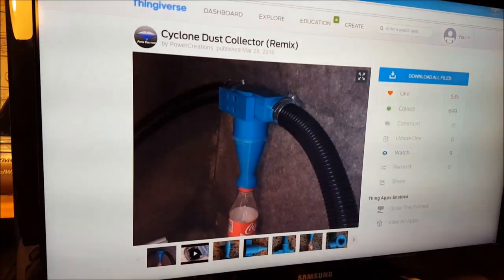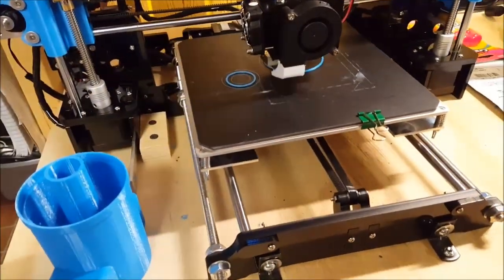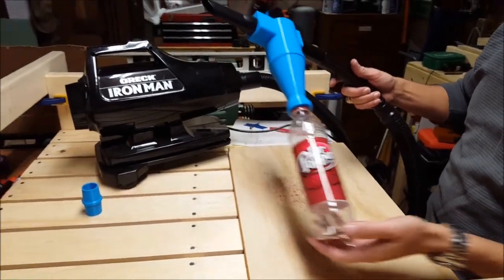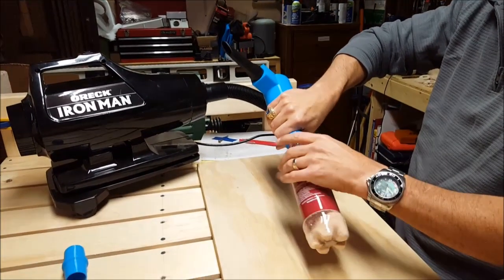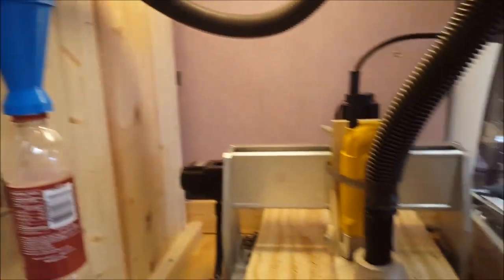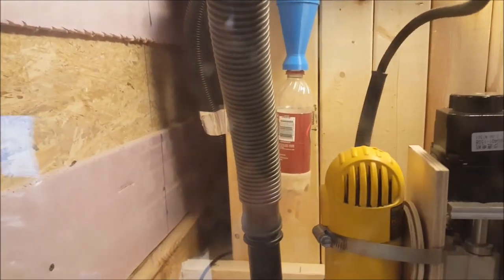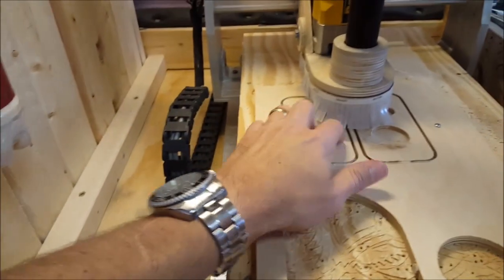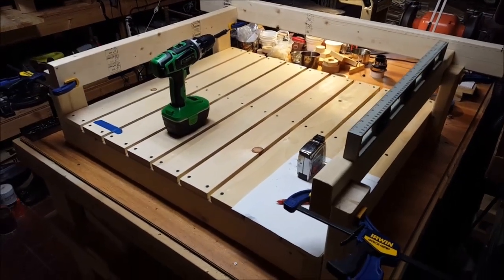3D Printed Dust Collector - FREE & Easy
I built a large dust collector a while ago for my shop and it works very well, but I found that it took a long time to fill and created a lot of heat and noise.  A smaller system made sense for my projects.  This design was from Thingiverse and was a very easy print.  It is made up of three parts and a holder.  No rafts, supports, fancy filament, or reduced resolution settings were required.  Just download the files, slice, and print.  I am impressed how well this works.  I want to improve the holding bracket and secure my hoses.  I think this will also work well with my upcoming project.  Thanks for taking a look!